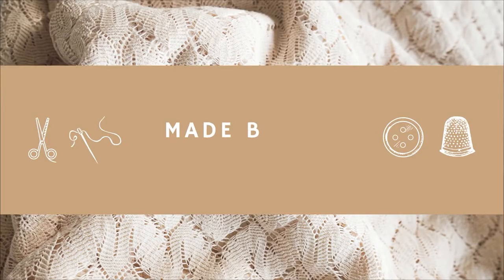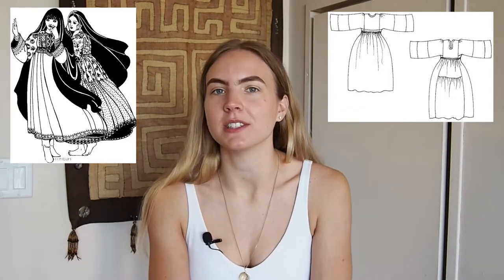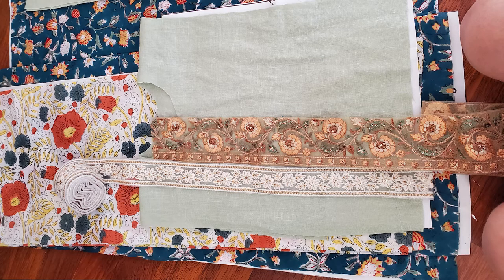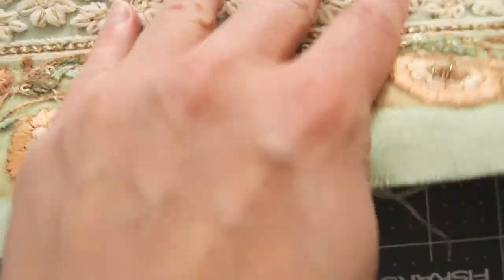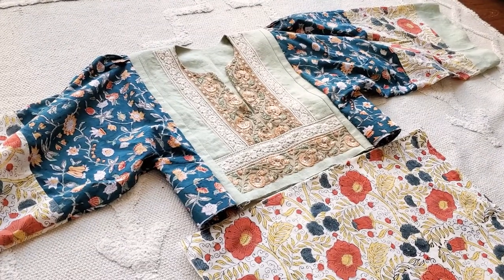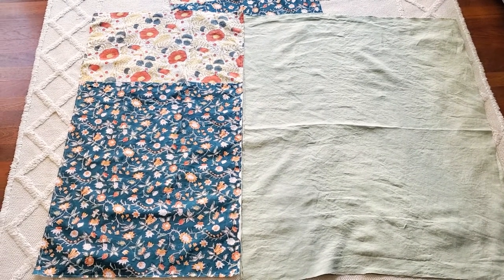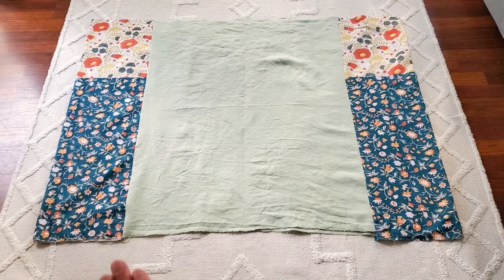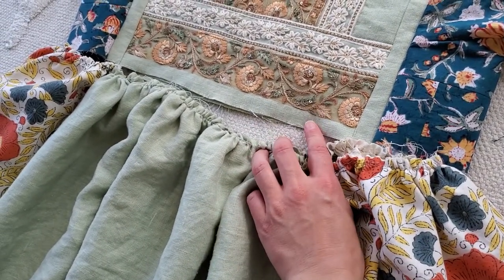Sew with me | Afghan Dress Sewing Tutorial | STATEMENT fall dress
Join me for another sew with me sewing vlog! In this sewing tutorial, I will be  vlogging the process of sewing a late summer/ early fall dress! I'm using the "Afghan Nomad Dress" sewing pattern by Folklore Patterns, but I'm hacking it up and using different fabrics and trims for a fun design. Join me to see the entire sewing process, including design inspiration, choosing fabrics and trims, cutting fabric, sewing, and the big reveal!
Update: A viewer from Afghanistan informed me that this dress would be considered traditional attire throughout Afghanistan, and that the word "nomad" would not apply well to this dress. Thank you for educating me about this style of dress!
Timestamps:
00:00 Intro
01:16 Design Process
04:36 Time to Sew
10:43 The Reveal!
15:14 Thanks for watching!
Emerald Green Cotton
Orange floral cotton (sold out, similar one here)
Brown/orange trim
White lace trim
Made by Mel is a space all about being creative. Thanks for following along!